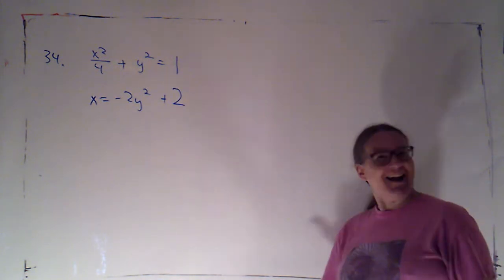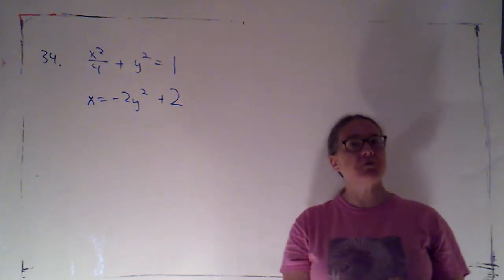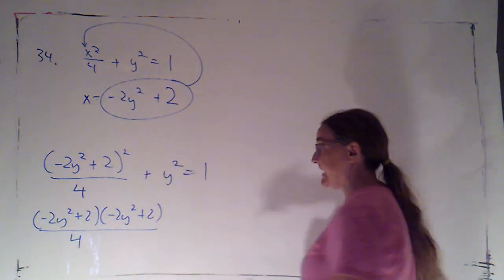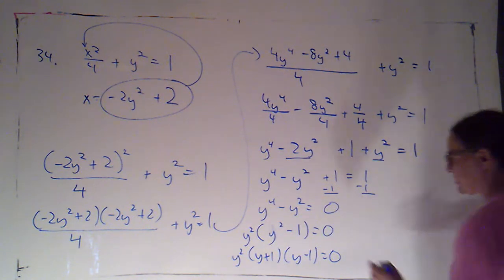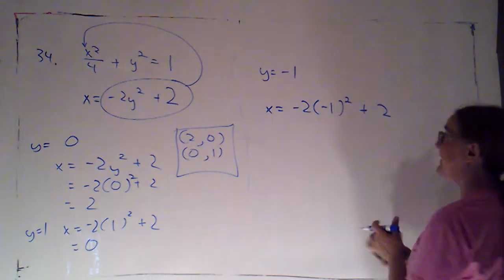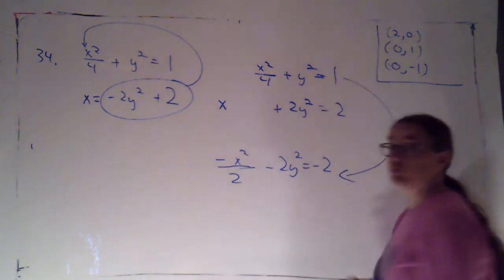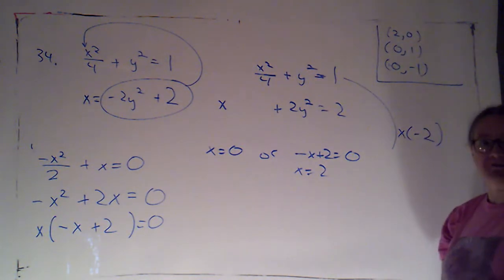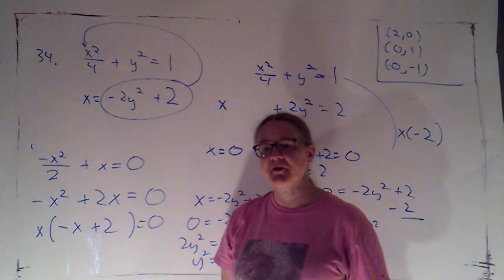Math 2 section 8 4 part 8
An example where we strategize about which method we prefer (and then proceed to solve it both ways, since either method is a reasonable choice.)